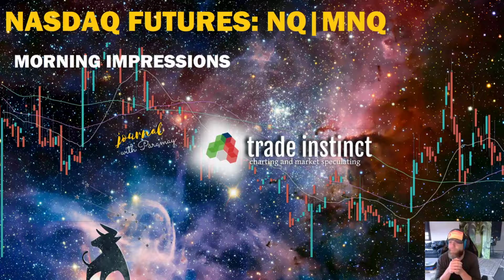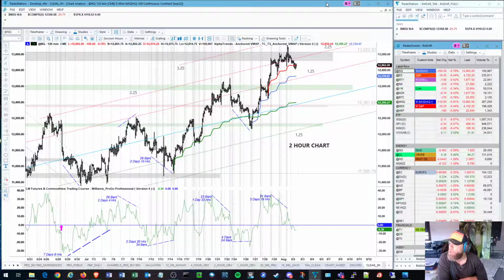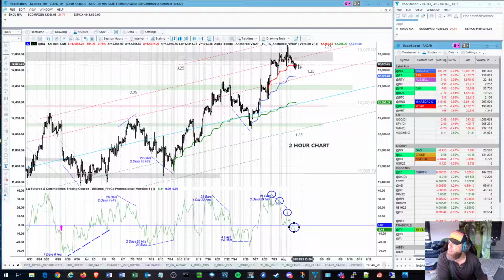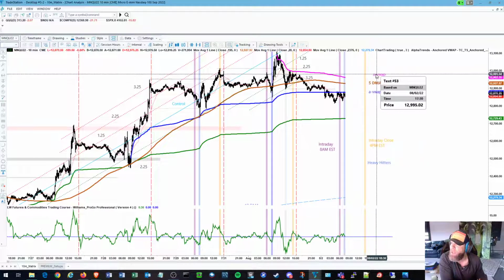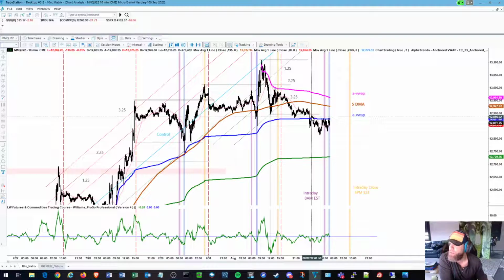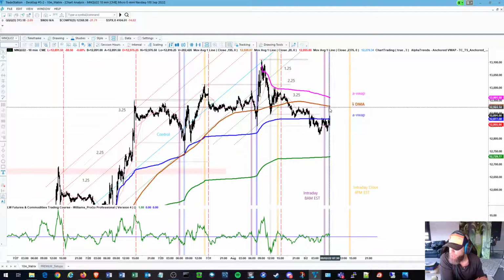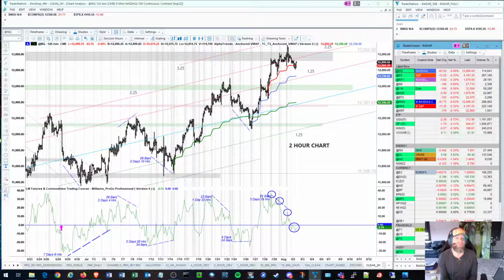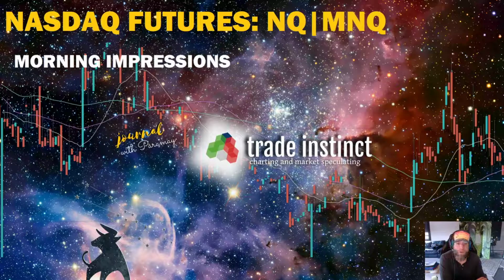NASDAQ FUTURES: NQ MNQ - Intraday Trading - Morning Impressions - 8-2-22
Welcome, and thank you for joining me on this video edition for the titled date and Commodity Futures Symbol/Market, we’re grateful for your viewership and subscriptions.

The purpose of this video is to study/chart/ and speculate on the mentioned Symbols market sentiment through the lens of Commercial Interest (CoT), Swing Pivots, Price Action and a more narrowing time-frame of Price Action - within a few weeks of open, high, low and close (OHLC) prices. We use a more narrowing range of time to view the more immediate impacts or confluence, and to limit distractions from our intra-day charts. The hopes are that these studies will assist ourselves and others with intra-day and swing trading.

Paramay’s Trade Journal is a video account of studies by the author, a 10,000+ hours maturing, aspiring technical analyst/speculator, and active trader. I am not a financial adviser, but I invite you, the public, against my better judgement, in this transparent journey of forging a living dedicated to the understanding of the charts, and the price movement within them.

Follow the link and Copy the Server Address when Adding a New Server.